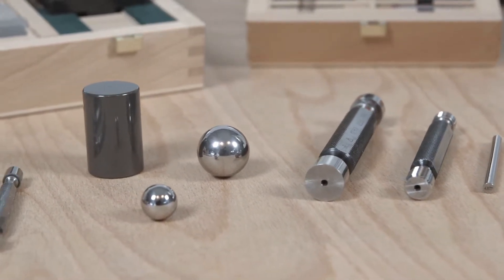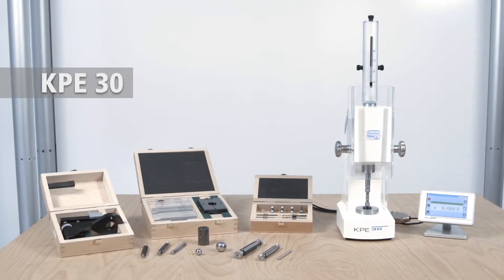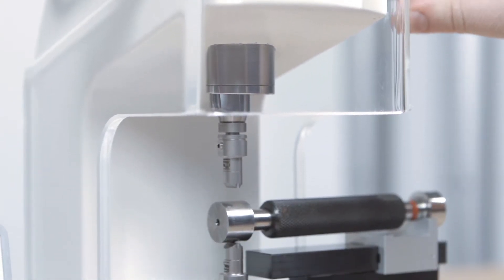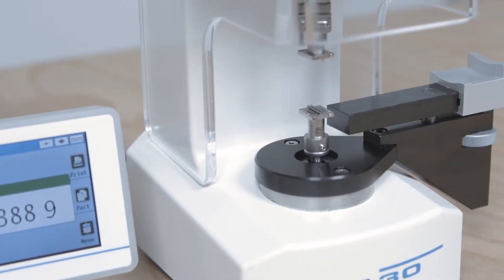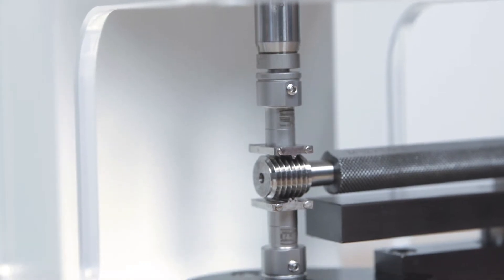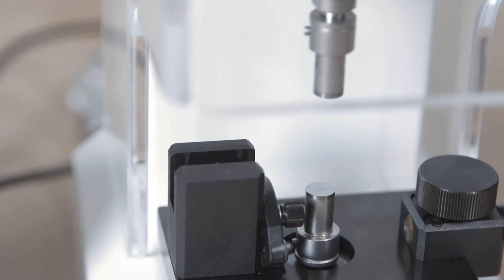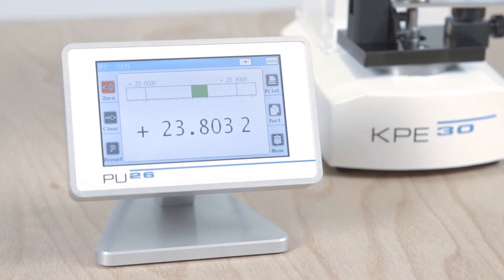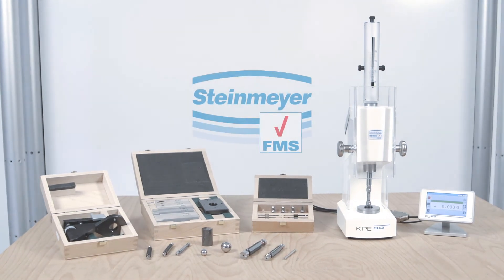Small measuring device KPE 30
The small measuring device KPE 30 is suitable for quick and safe
measurements of cylindrical and spherical components and for further work pieces at highest accuracy level, up to a size of 30 mm. Because of the stable and heavy base body of mineral casting external influences become eliminated to a high share. The compact design allows a flexible place of installation, no  matter whether in the inspection laboratory or in a mobile use. By help of the additional accessories it is ideal for the calibration of pin gauges, plain plug gauges or threaded plugs.